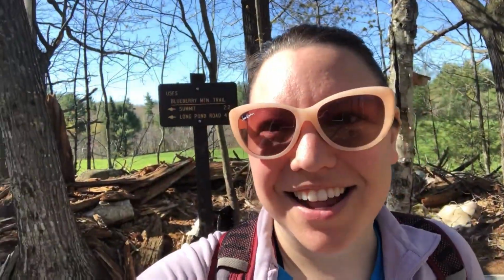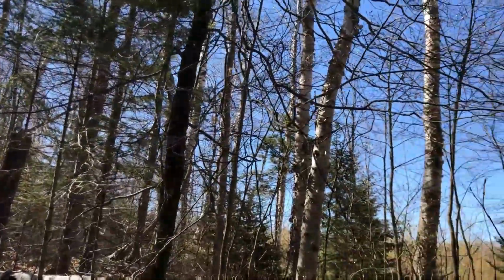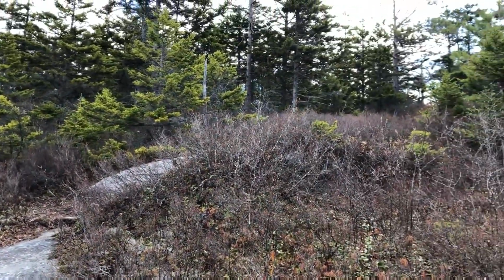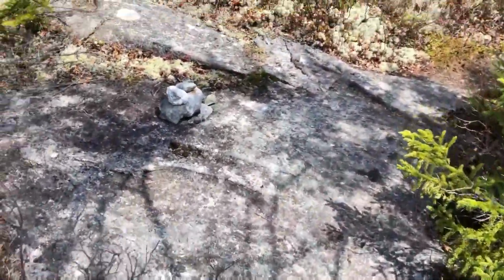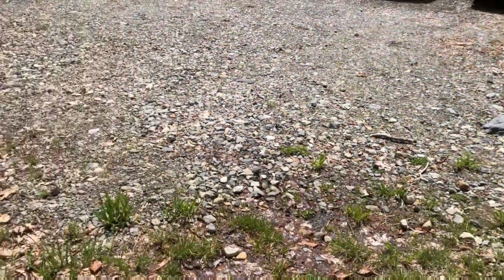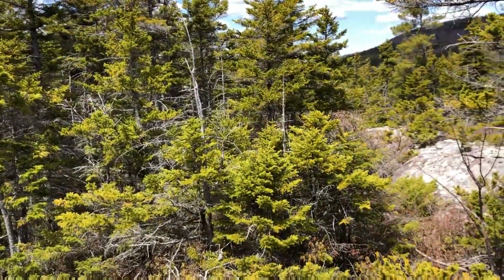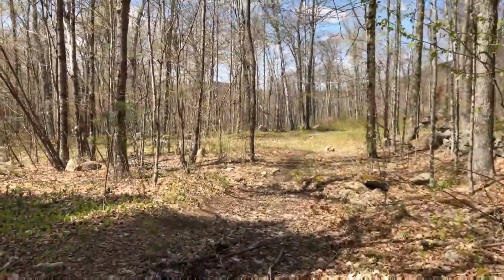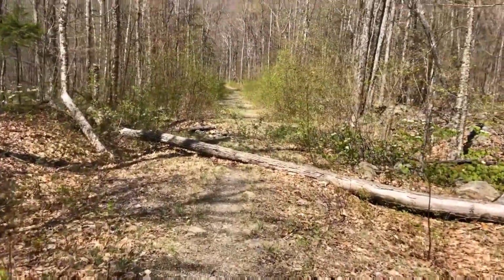Blueberry Mountain (Benton Range) - NH White Mountains - Trace Hike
A fantastic little mountain with great views for a fun hike on some really wonderful trail. 10 out of 10 recommend :)

Out and back hike I did on 13 May 2021 in the Mooselauke region of the NH White Mountains.

Blueberry Mtn. Trail - 4.5 miles

Trail guides I'm using to trace hike:
White Mountain Guide: AMC's Comprehensive Guide to Hiking Trails in the White Mountain National Forest

Southern New Hampshire Trail Guide: AMC's Comprehensive Resource for New Hampshire Hiking Trails South of the White Mountains, featuring Mounts Monadnock and Cardigan

Music by Many Moons Ago, "It Used To Be Us" courtesy of

Thank you for your interest in my experience hiking in New Hampshire!